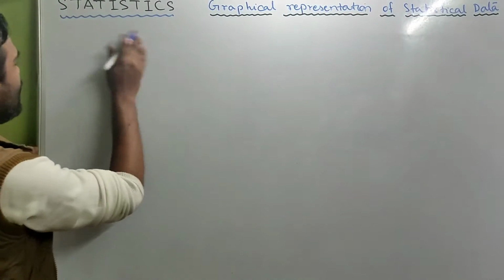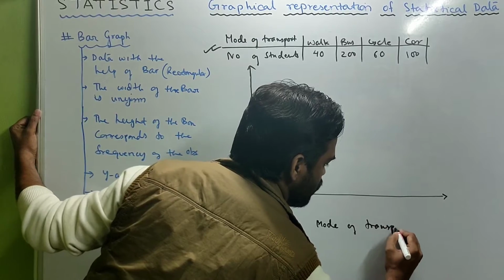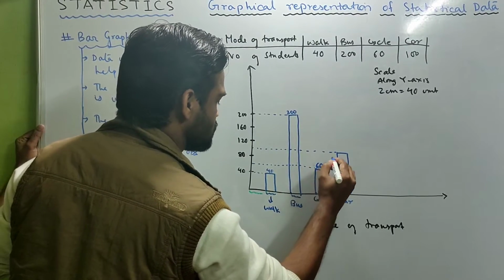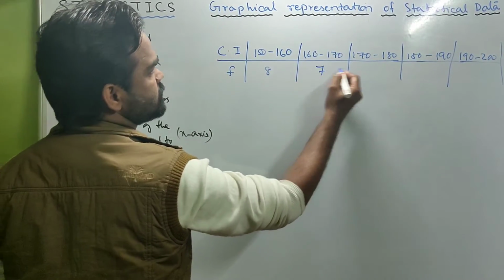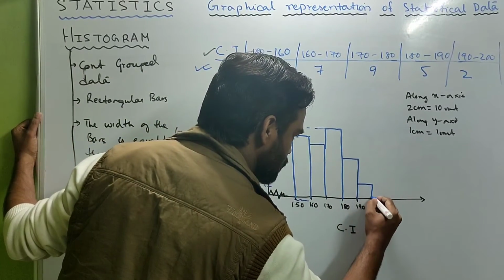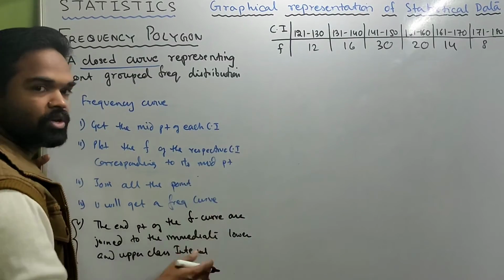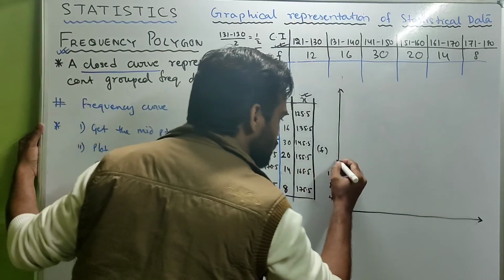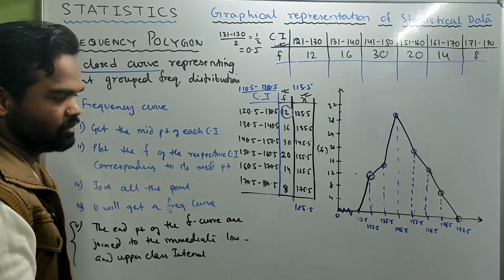Statistics class 9 || Bar graph || Histogram || Frequency polygon || icse || cbse || explanation